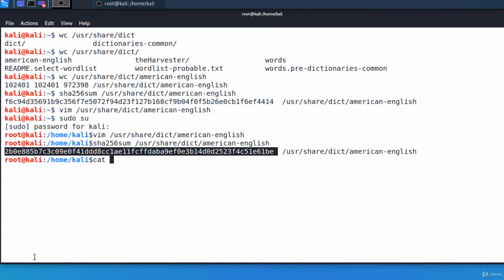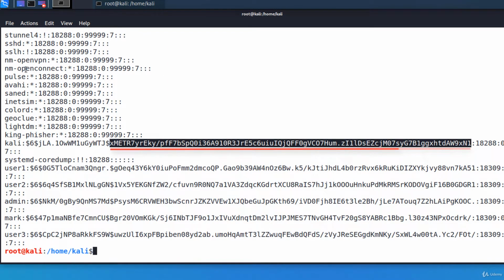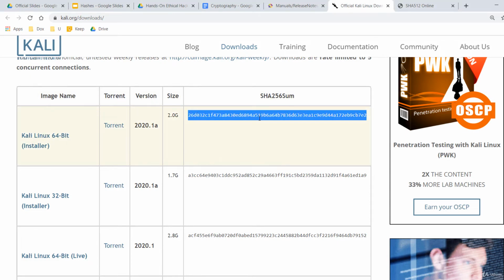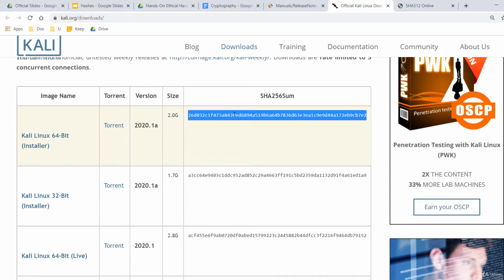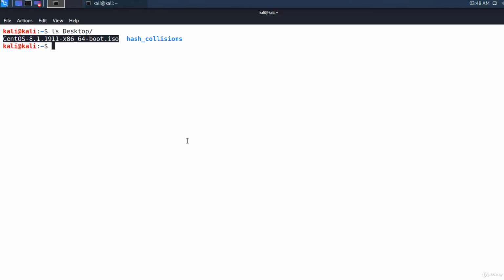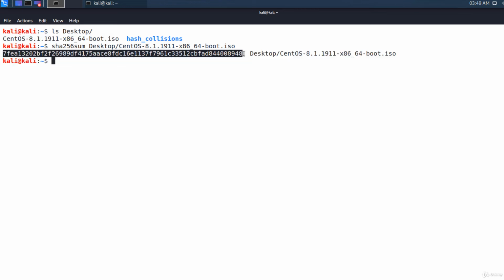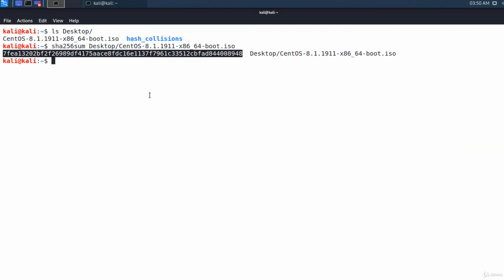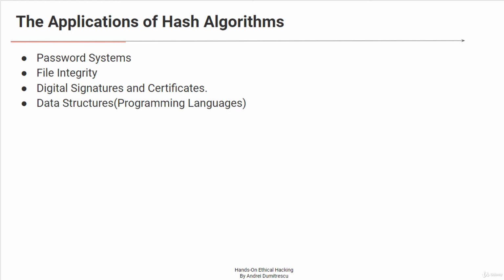The Application of Hash Algorithms ||what is the application of hash function || Best Mind Like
hashing algorithm,secure hashing algorithm,secure hash algorithm,what is the application of hash function,md5 algorithm,real time application of hash function,sha 256 algorithm explanation,application of cryptographic hash function,application of hash function in cryptography,application of hash functions in cryptography,different types of sha algorithms,hashing algorithm explained,analysis of secure hash algorithm 512,how sha 256 algorithm works